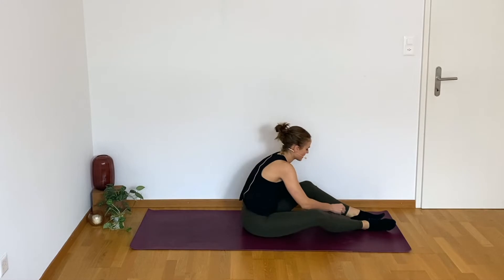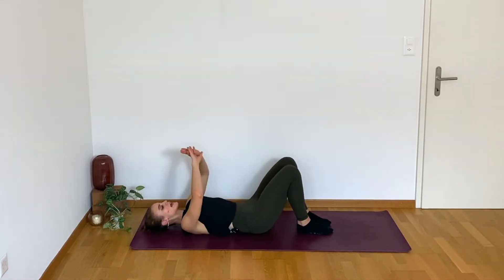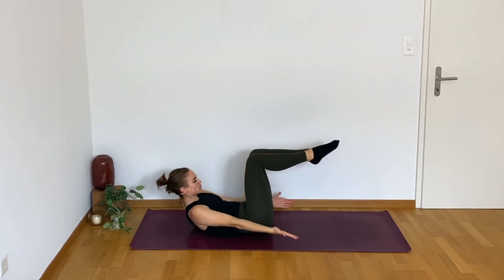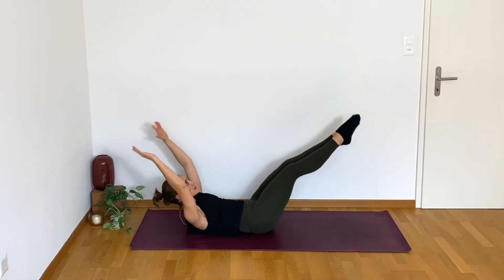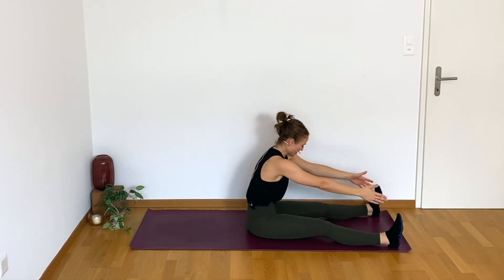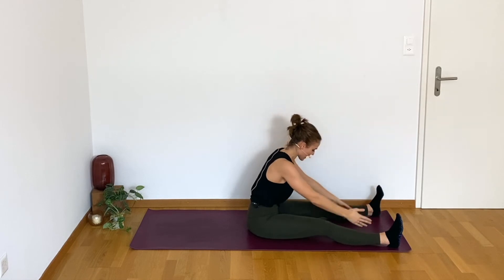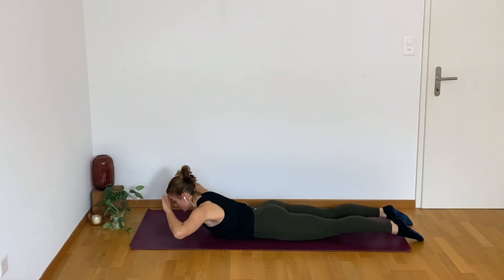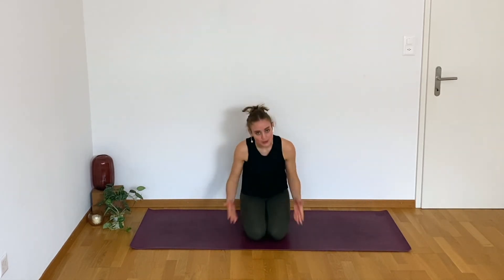Dynamic Pilates: 19-Minute Workout for Strong Abs & Better Posture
In today's workout, we are focusing on our abs and back! Through a powerful mat series, we will strengthen your entire abdominal wall and back in just 19 minutes, and I guarantee you will finish the workout feeling longer, taller, and stronger in your core. No equipment needed, so whenever you're ready, get on down to the mat and get into some powerful core exercises.

Looking to build on the burn?

Workout Breakdown:
0:00 Workout Intro
0:20 Spinal Mobility Warm-Up
3:03 Supine Abdominal Series
9:00 Seated Spinal Mobility Series
15:50 Back Extension Series
17:45 Cool Down
18:42 Wrap-Up